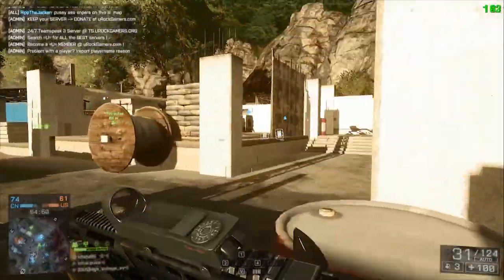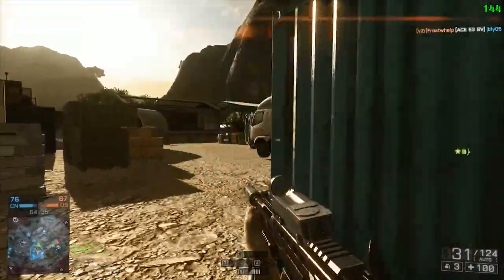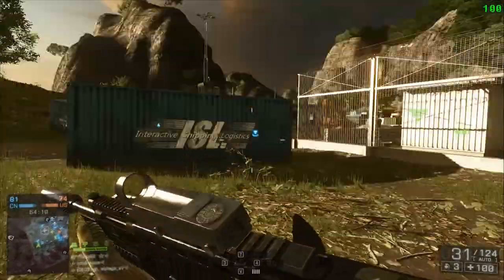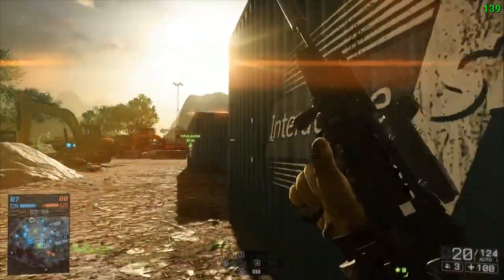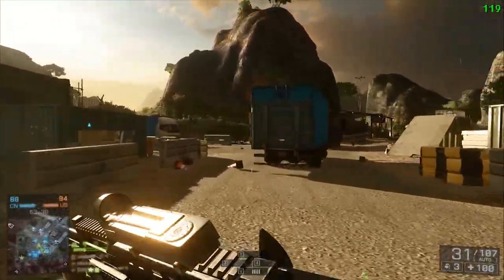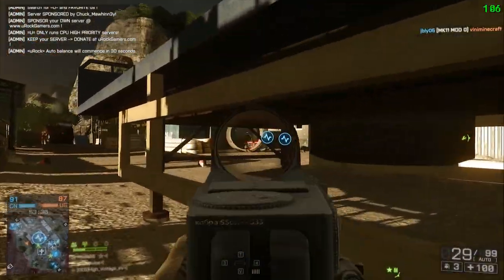BF4 - China Rising - Dragon Pass TDM *tips* (Battlefield 4 Gameplay/Commentary)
A quick round of TDM on Dragon Pass.  Enjoy!